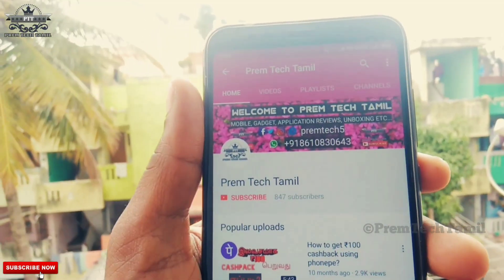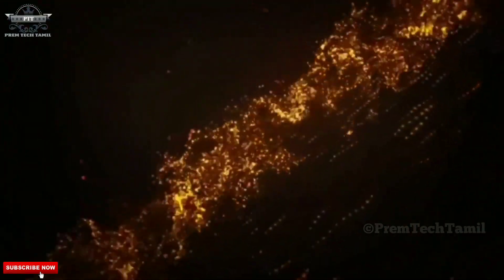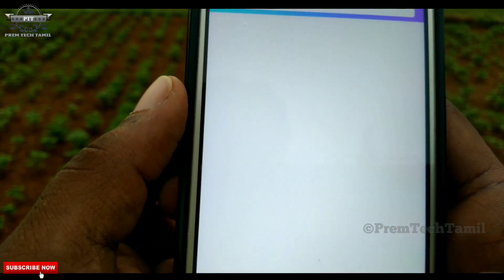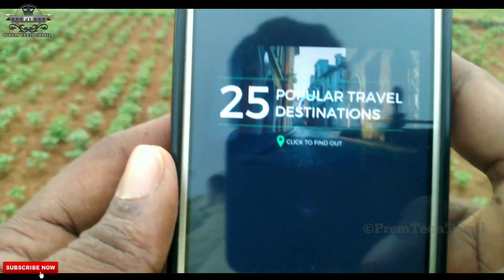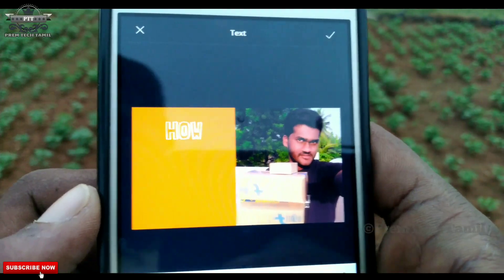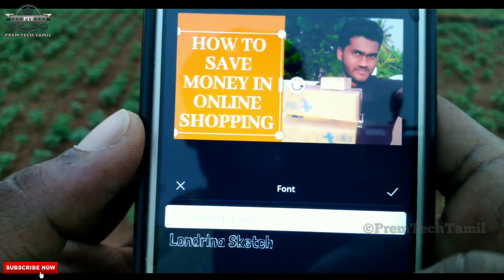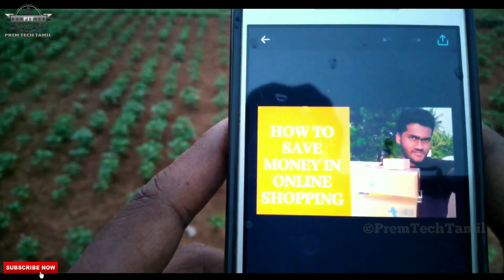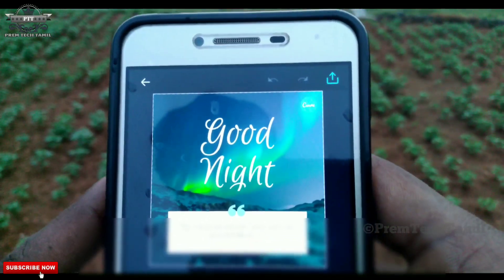How to create a awesome Thumbnail using canva application In tamil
PHONPE BEST OFFERS Hey! I'm loving going cashless with PhonePe - India's Payments App.